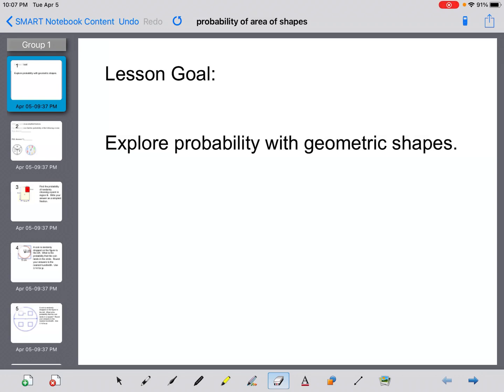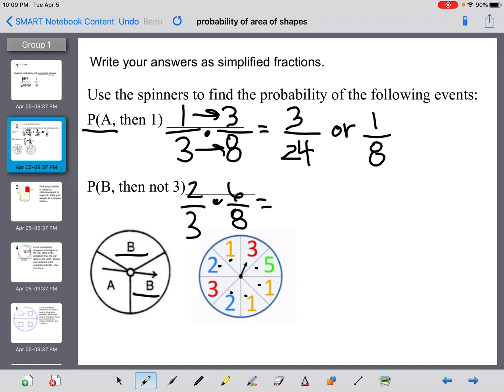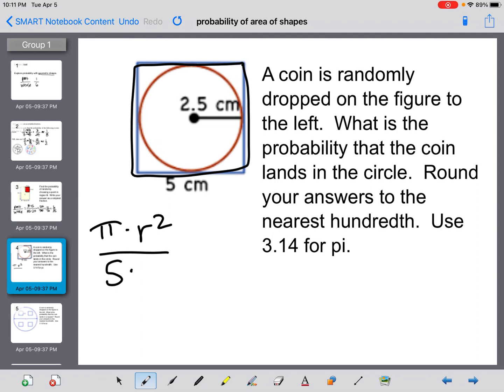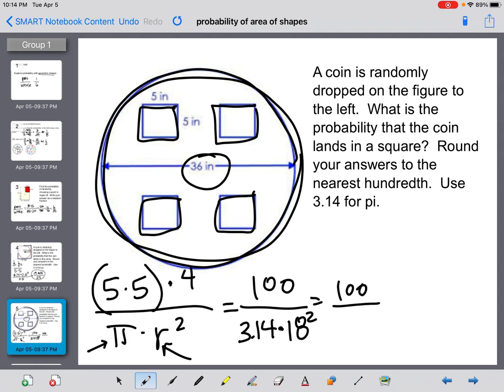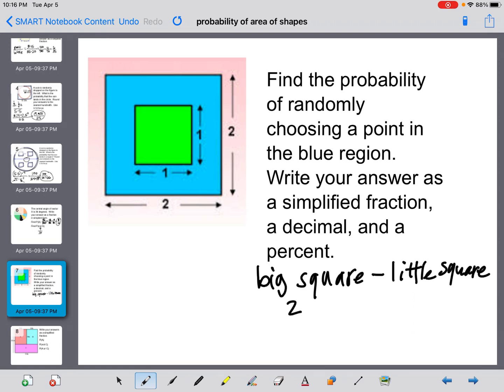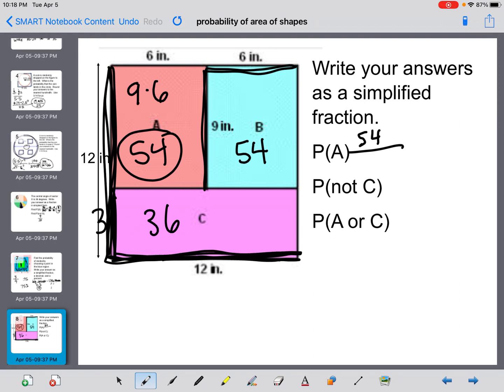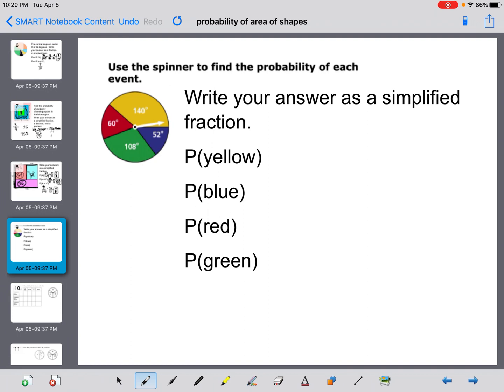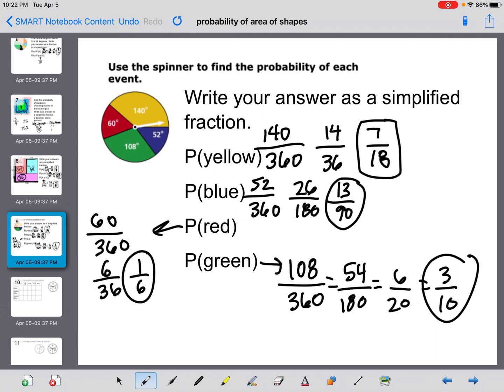Probability of Shapes